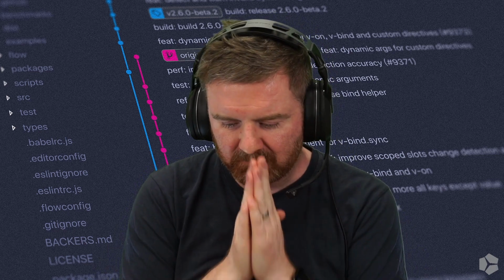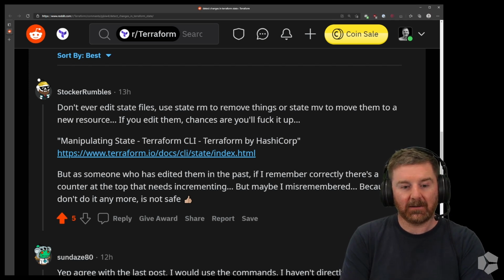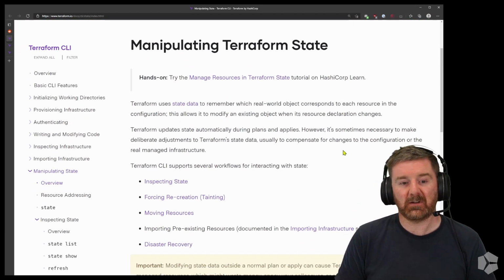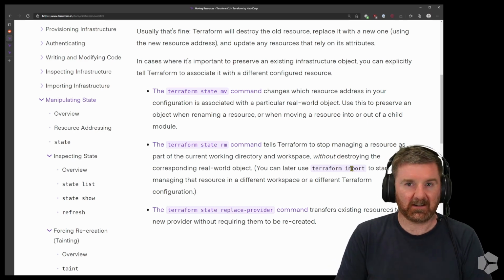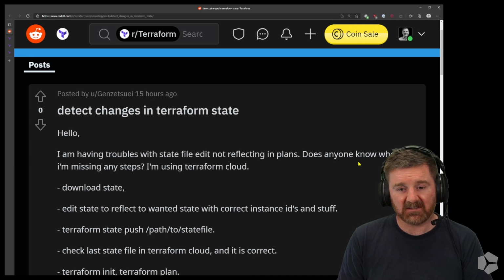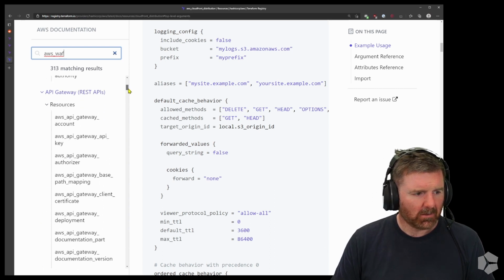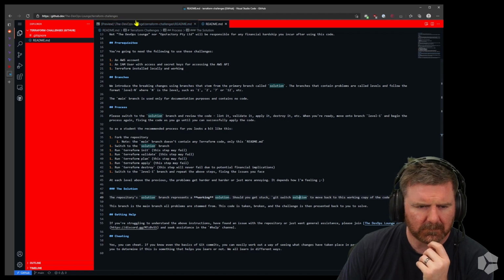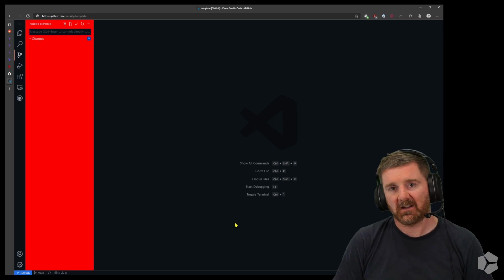The DevOps Lounge Stream | September 8th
In this stream Michael Crilly talks about editing Terraform State Files, nifty tips for complex resource types, Kubernetes thoughts and checks out VSCode Browser vs GitHub Codespaces.

Chapters:
0:00 Introduction
1:20 Question: Editing Terraform State Files
5:44 Short Answer - How to Manipulate State
8:29 Inspecting Terraform State
11:06 Tainting (Removing) Resources
12:57 Untainting Resources
13:19 Moving Resources
16:25 State Disaster Recovery
18:08 Importing Resources
21:12 Long Answer - Scenario Run-through
23:17 Tangent Tip - Complicated Resources Made Simple
28:30 Community Comments - Scenario
35:05 Community Comments - Kubernetes
52:39 Community Comments - VSCode Browser Vs GitHub Codespaces

About Michael Crilly:
Michael Crilly is a leading expert in DevOps and automation. Mike has automated everything from Cisco hardware to AWS resources using various tools like Python, Ruby, Go, Terraform, Packer, Ansible, CloudFormation, CI/CD, JenkinsCI, GitLab, Docker, Kubernetes, GitOps, and much more. Mike also loves to teach everyone and anyone about the joy of automating complex Cloud resources to deliver a fast, better infrastructure that's cheaper to operate and more stable to manage.